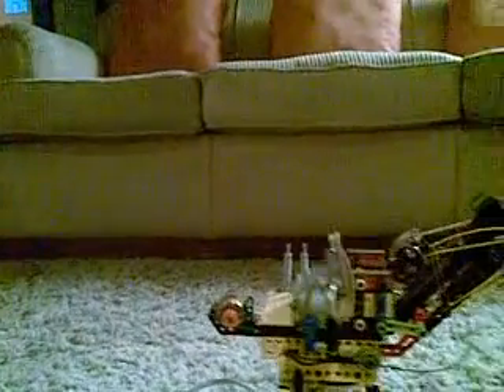Lego Mechanical Hand !!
This is my new lego hand/claw, y use 3 9v motors, and a home made 3 channel controler, it can raise a lot of weight,and its able to do a 360 degrees spin, really strong, one motor for each movement, left and right, up and down, open and closed.
Coment!